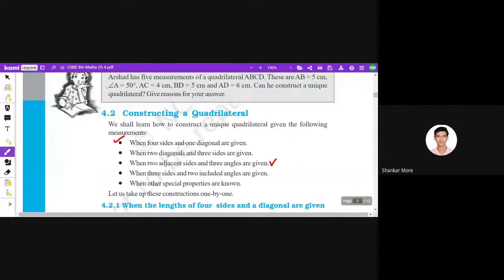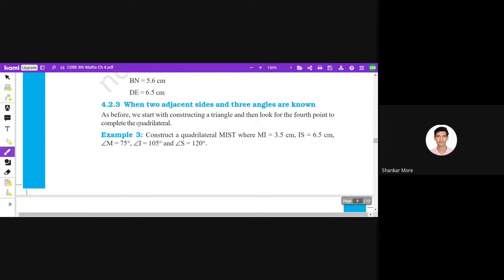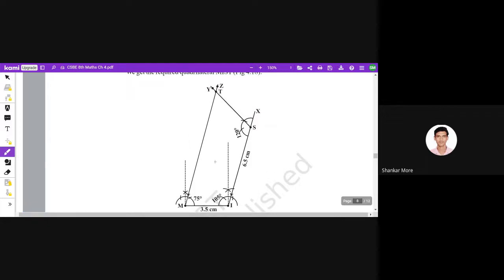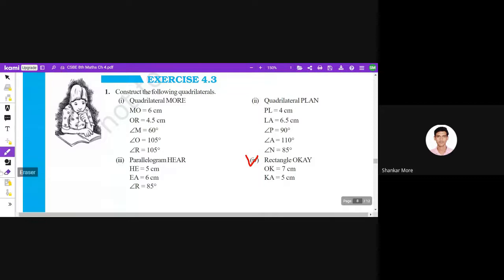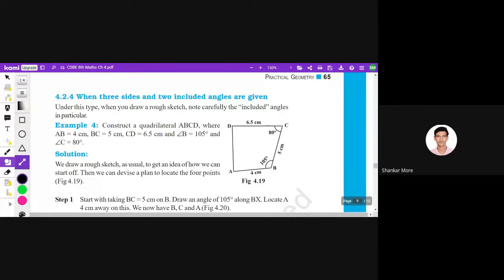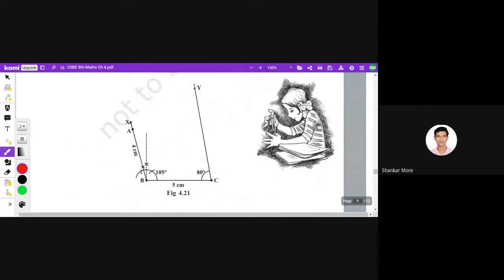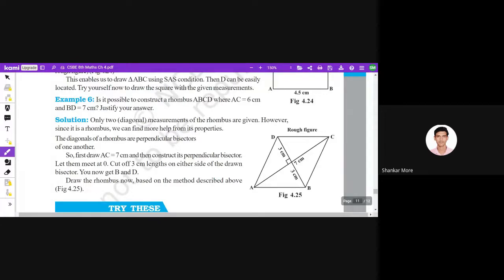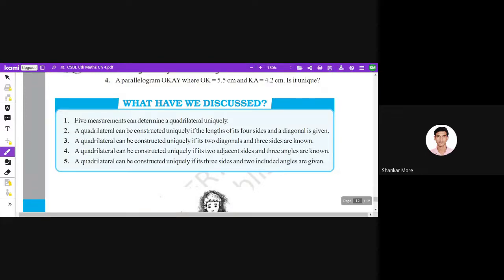SA Online CBSE 8th Maths 2022 09 07 19 01 GMT+5 30